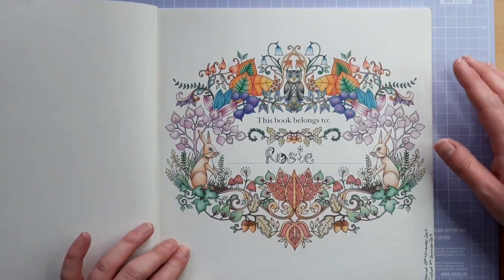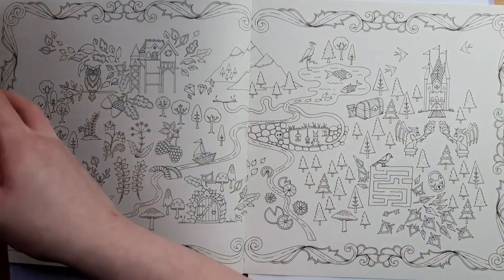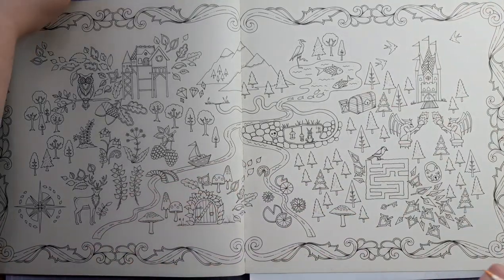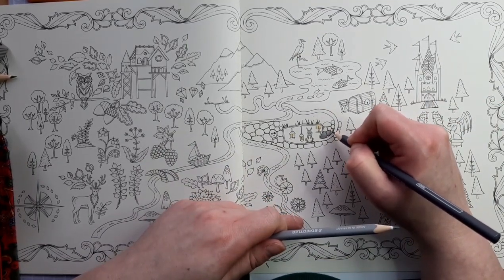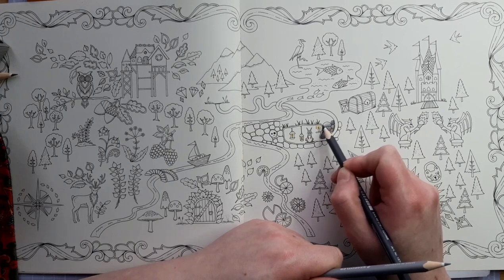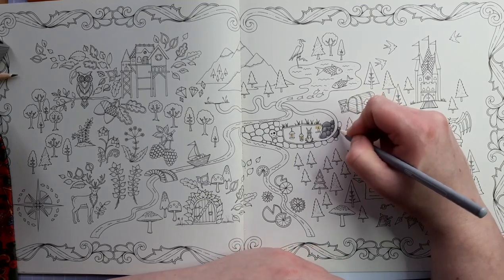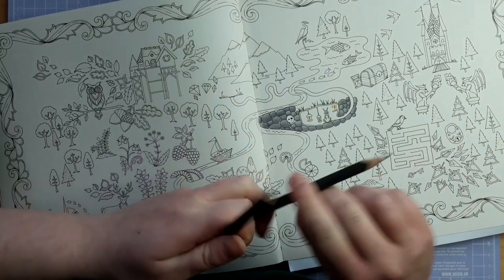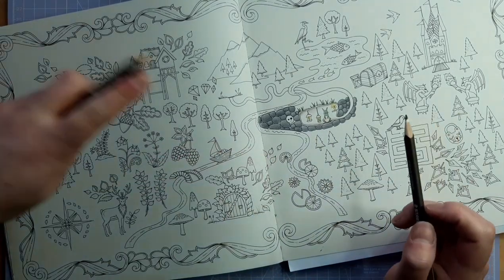Colour and chat 1 | Enchanted Forest Johanna Basford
Hi,
This is my first colour and chat. I'm planning to up load a new colour and chat every Wednesday. I hope you enjoyed my first attempt at a colour and chat.
Happy Colouring,
Rosie 💜